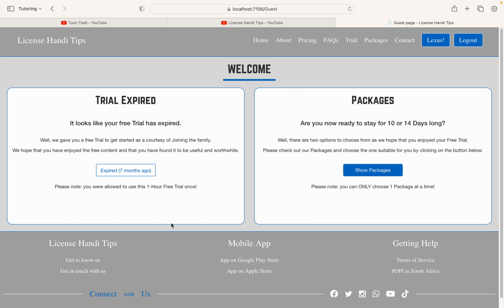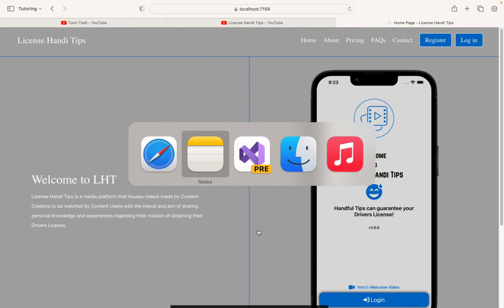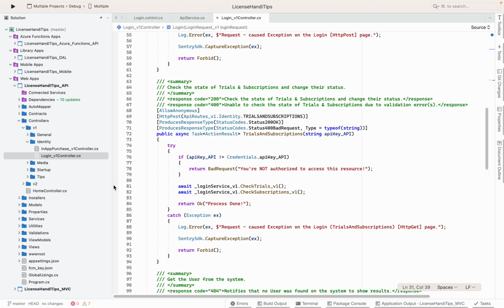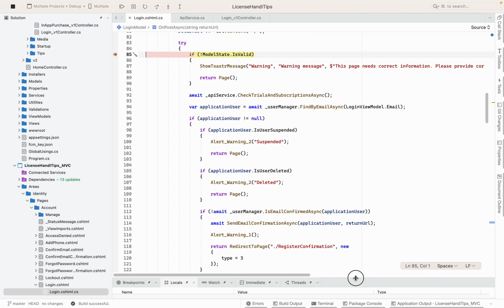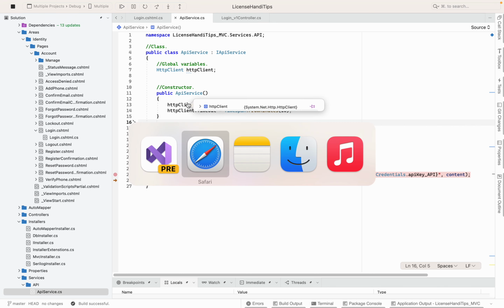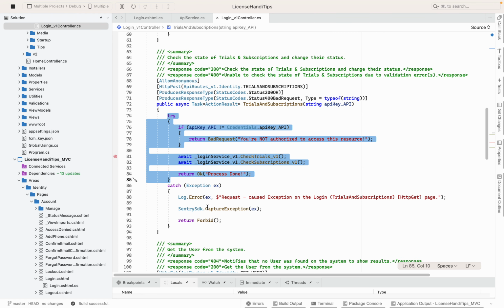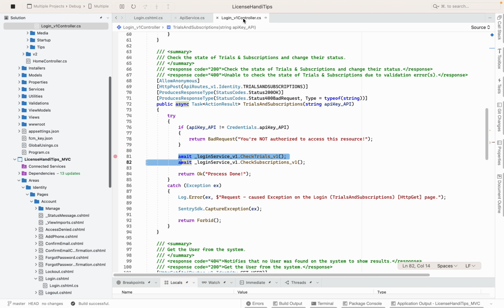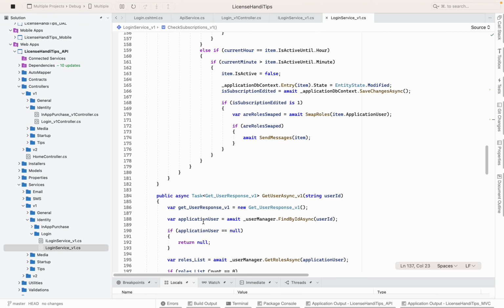Learn part 3 of Trials & Subscriptions feature, if you want to learn Programming for only R25.